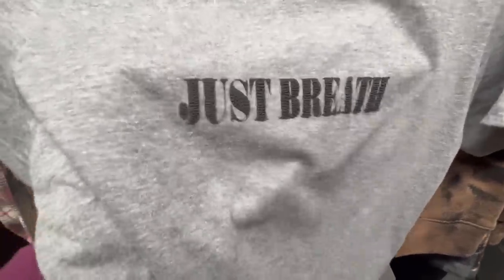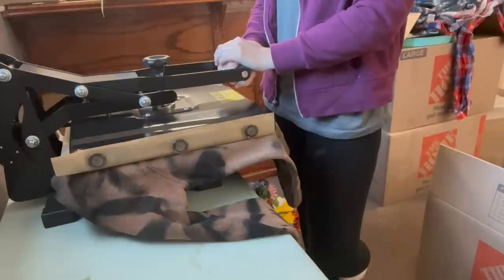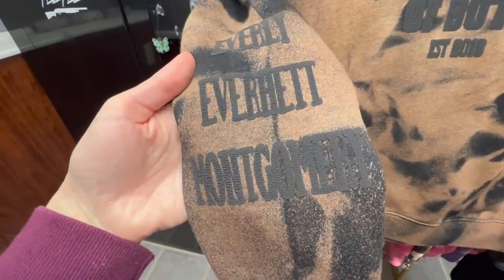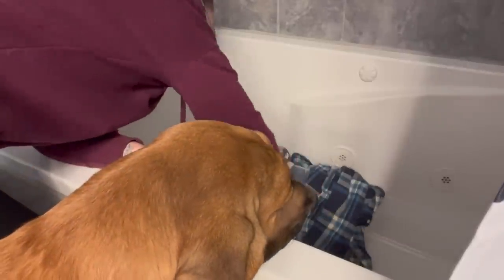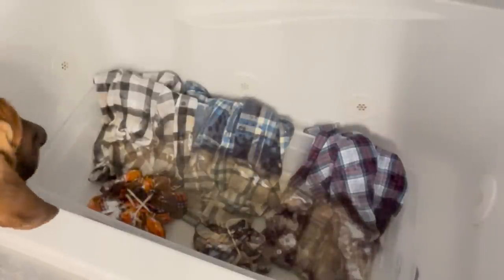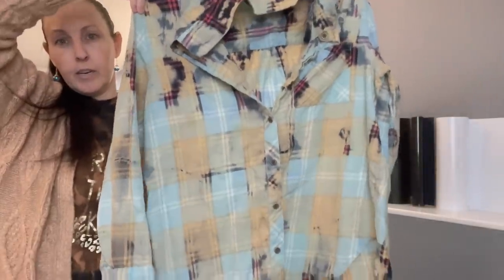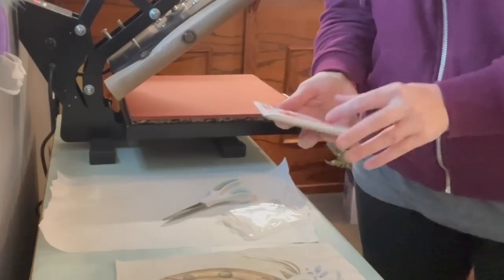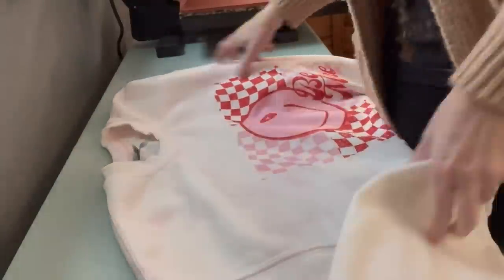You won't believe the results we get using these out of the box craft items!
Hello my friends! Today we are going to have a lot of fun and use a lot of different things! We are going to try out White Brite, HeatNBond, and we are also going to play around with some sublimation! Show the other creators some love!